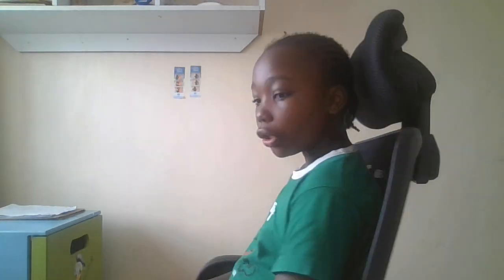creating paper house (part one)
this video is where brianna makes a paper house and making stories .